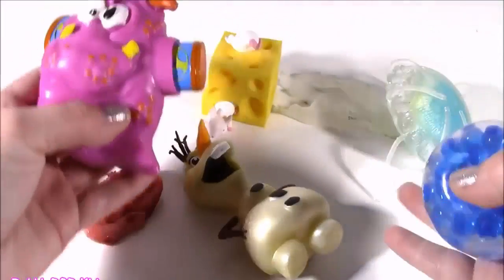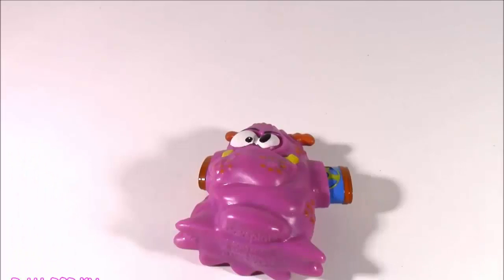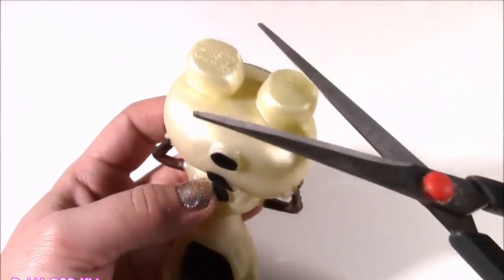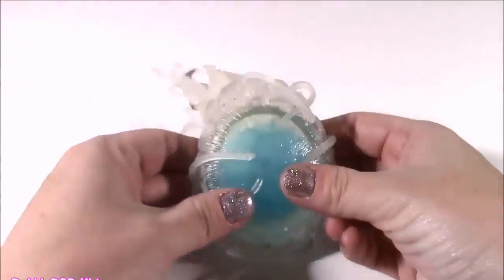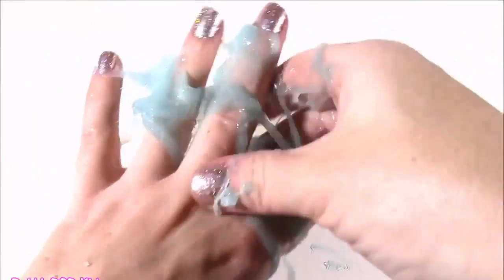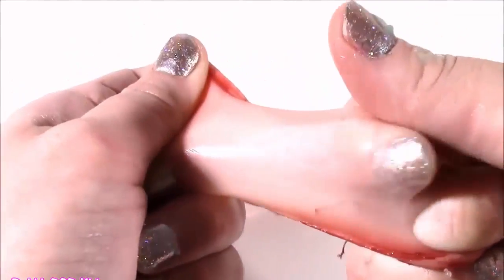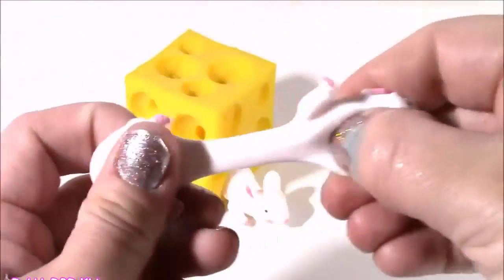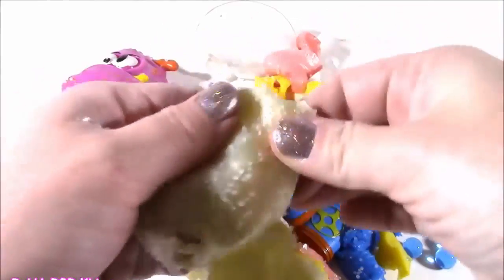Ran ToysReview OPEN SCARY Body SQUISHIES Glow SLIME Stress BALL STRETCHY FROZEN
Everyday on Ran Toysreview we make fun creations out of play doh, play with the newest and coolest toys and open the best surprise eggs and Blind bags!